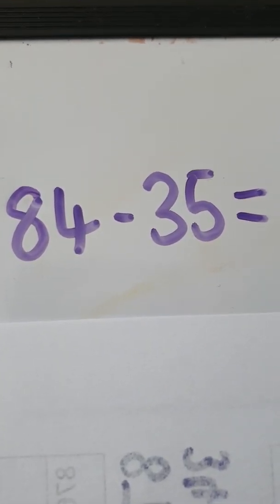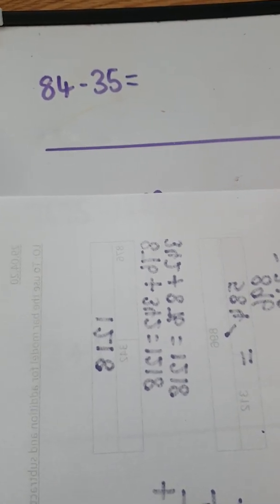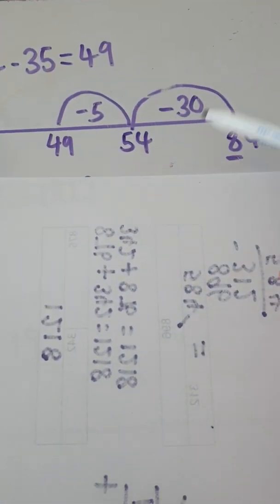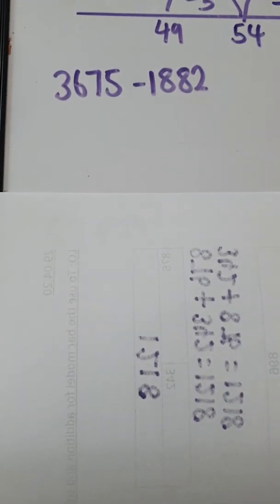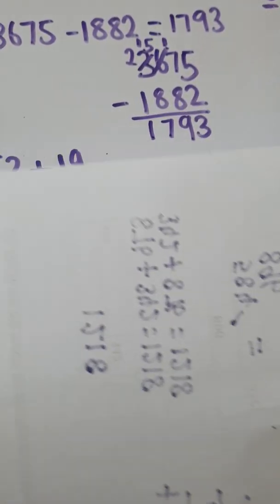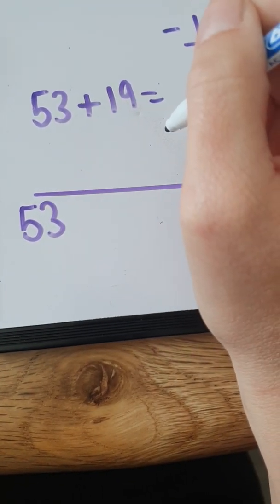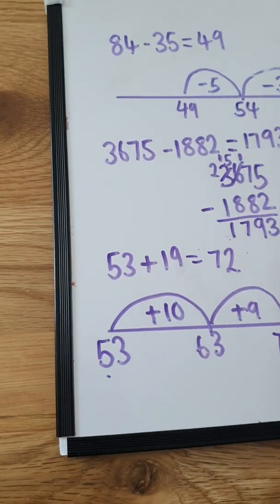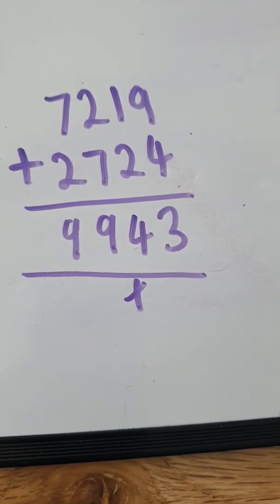Acorn Class - Maths Lesson - 30.04.20